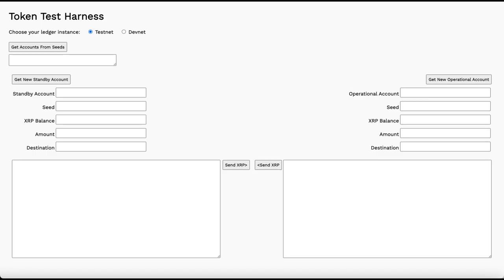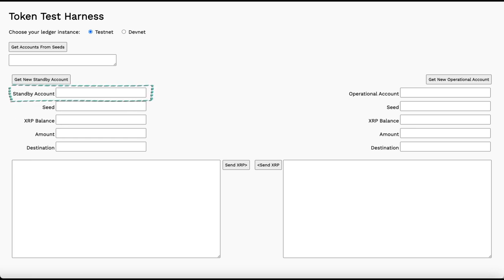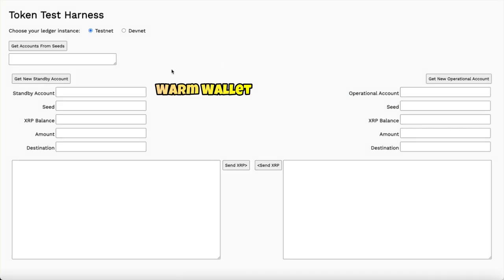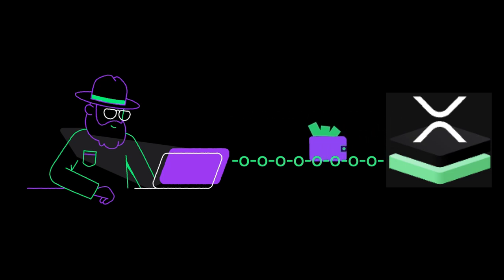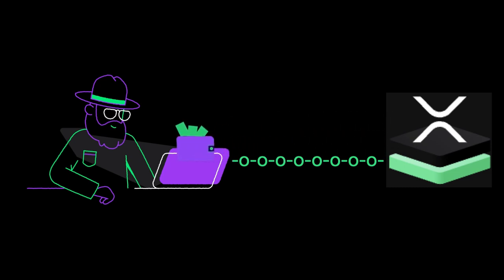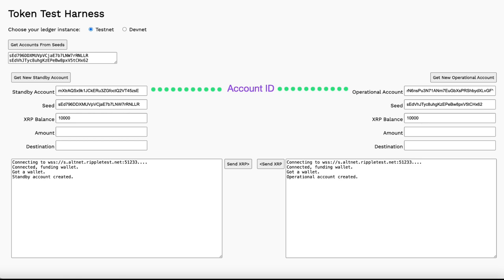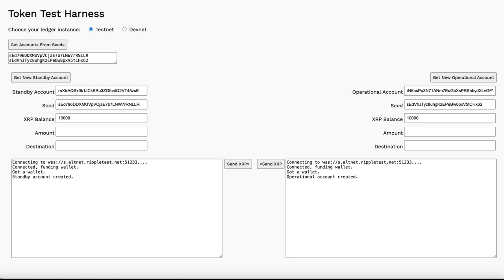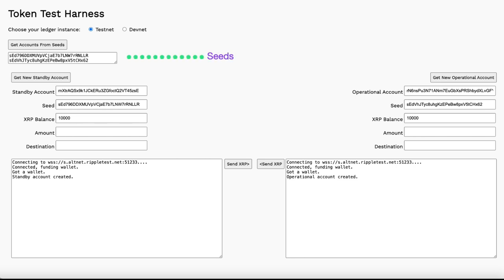Get Accounts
Get a Standby and Operational account on the XRP Ledger Testnet to try sending transactions and requests.